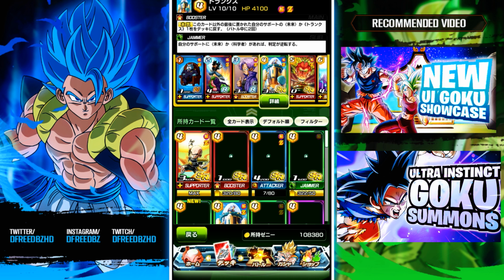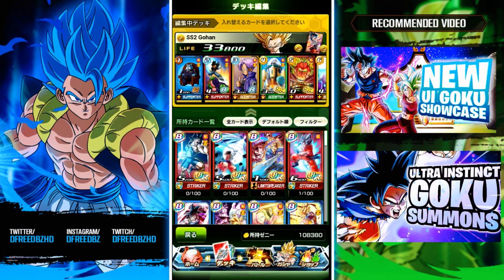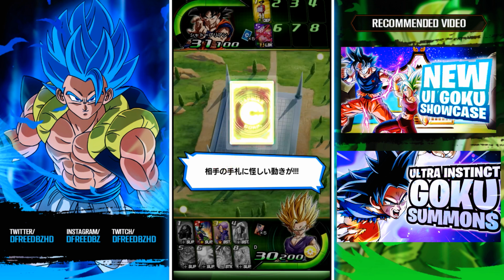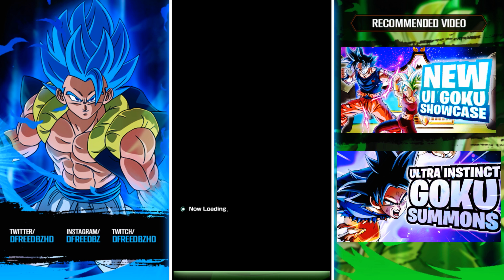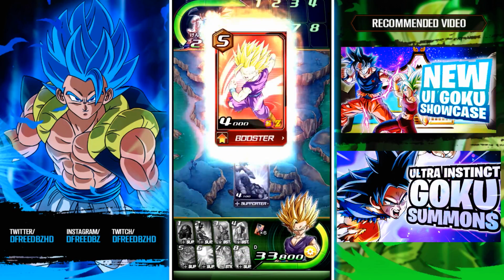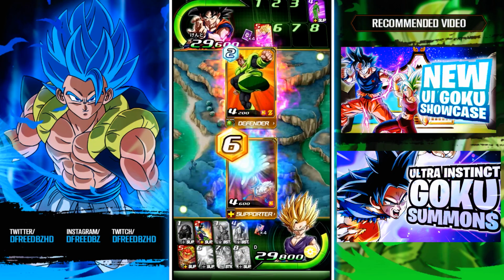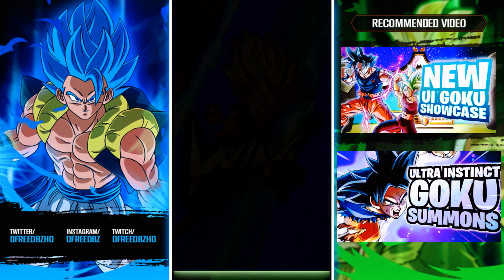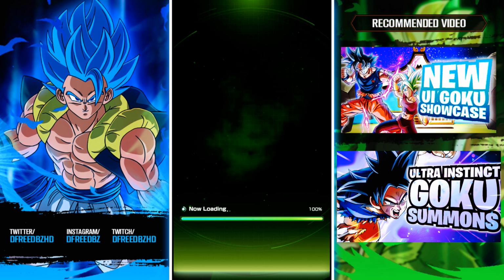ONE ARM SSJ FUTURE GOHAN IS COMPLETELY BROKEN! Dragon Ball Z Bucchigiri Match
ONE ARMED SSJ FUTURE GOHAN IS COMPLETELY BROKEN! Dragon Ball Z Bucchigiri Match Deck Gameplay